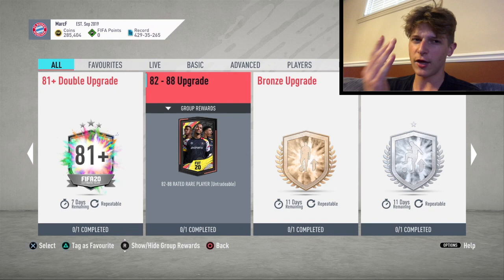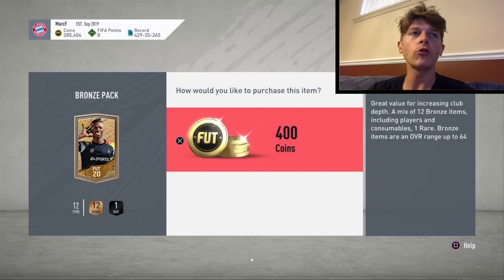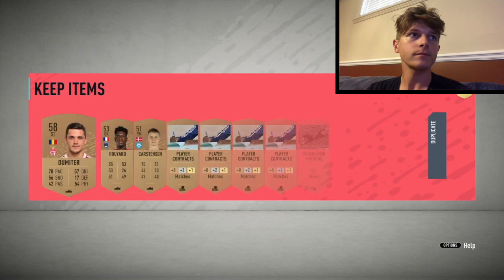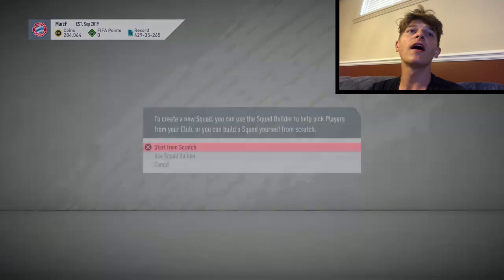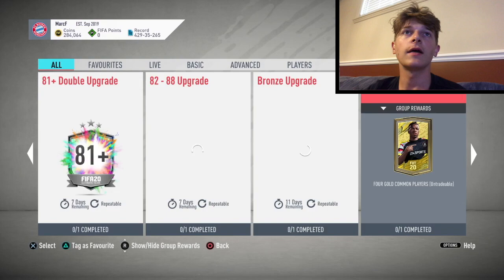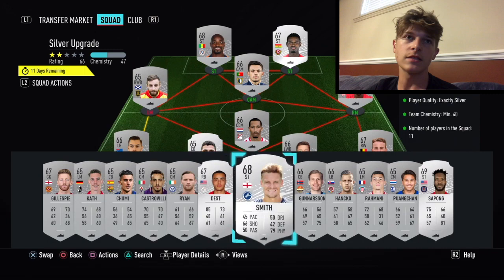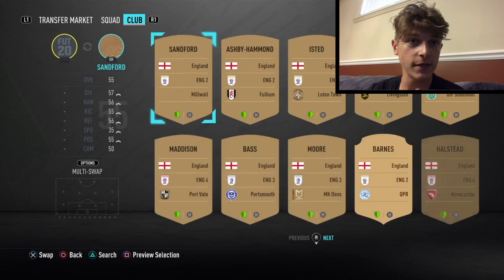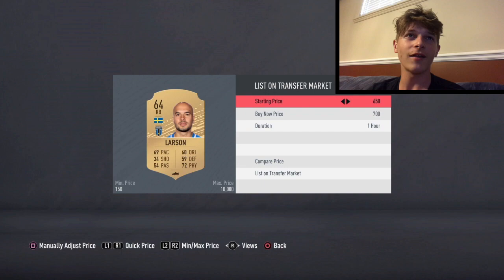Bronze Pack Method Fifa 20! How to get high rated players with the bronze pack method! 82-88 pack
Hey Guys! Hope you enjoyed! Today we managed to open a whole bunch of bronze packs and convert them from bronze players to boards and walkouts! Watch to find out!